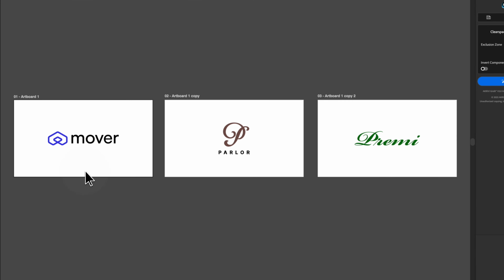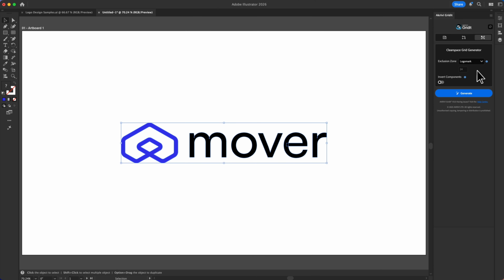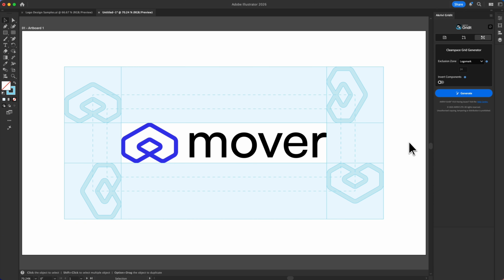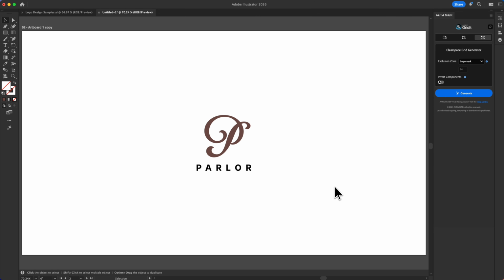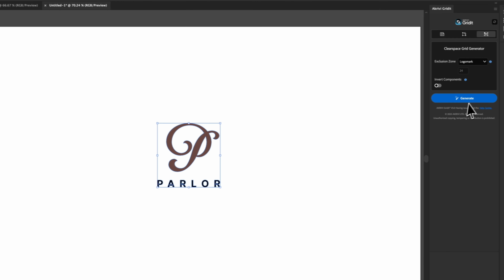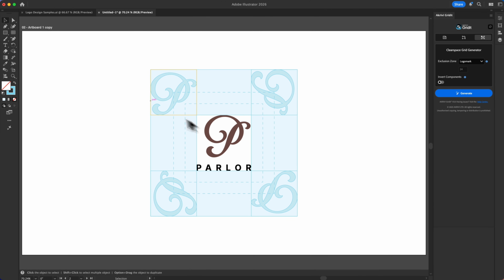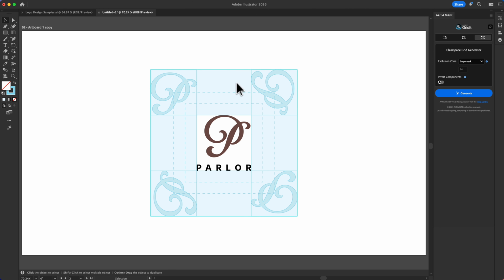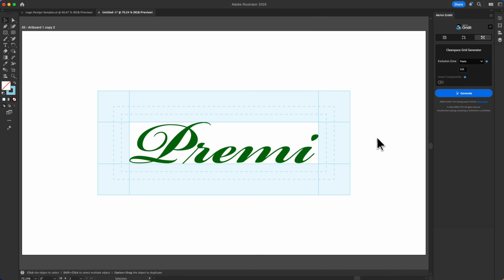FASTEST Way to Create Clearspace Grids in Illustrator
Here's how to create logo clearspace grid in adobe illustrator

CHAPTERS
0:00 - Intro
0:12 - Horizontal Logo Clearspace Grid
0:44 - Vertical Logo Clearspace Grid
1:10 - Wordmark Clearspace Grid
1:58 - Export Clearspace for Logo

⚡️ Brand design 10x faster with automation
For professional designers who want to create logo and brand identities with speed and precision, check out our tools and resources here: